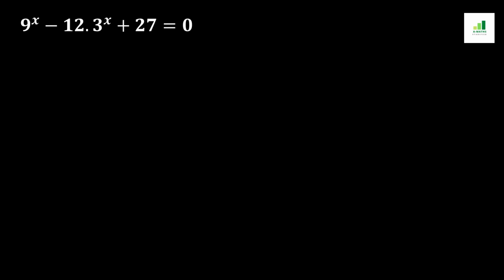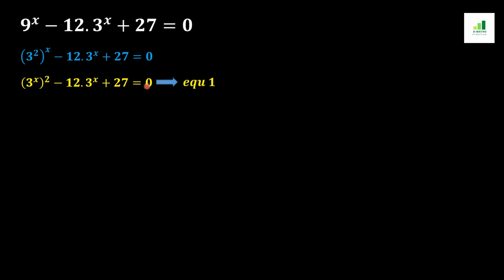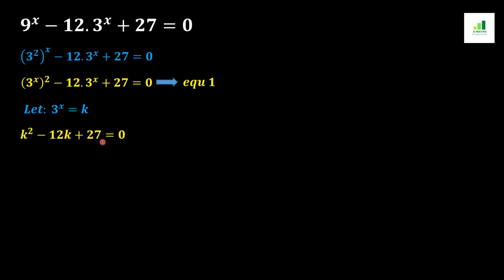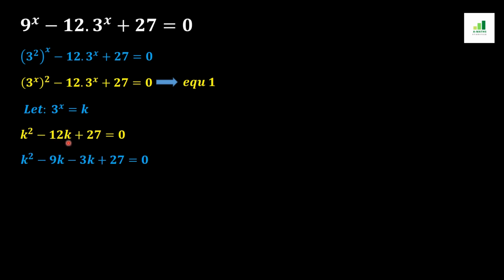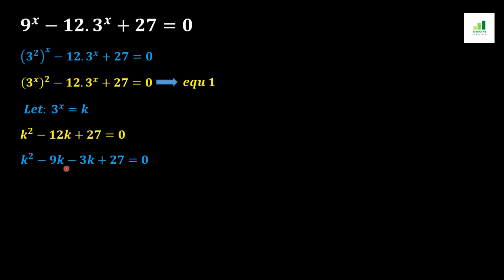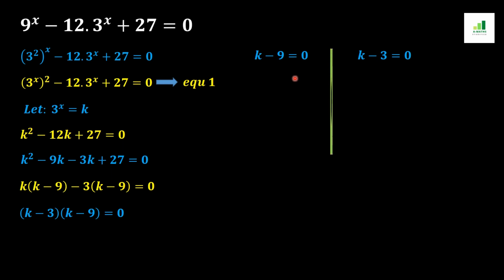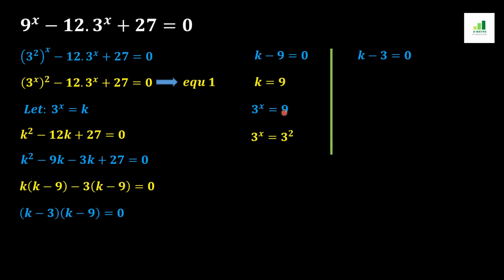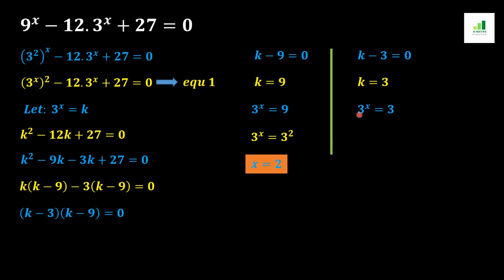PRMO 1| AIME 2000 Problem | SAT Math| IMO | Poland Math Olympiad | Believe In Algebra | A-Maths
About Video!
"This tutorial demonstrates " Learn how to Solve a Tricky Exponent Equation For Poland Math Olympiad in a very easy manner by using simple math tricks.."

About Us!